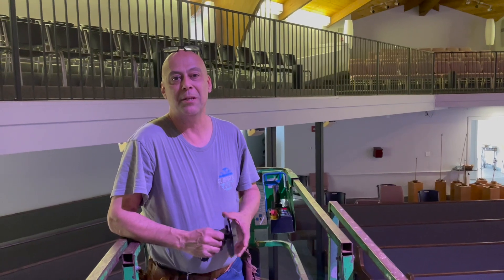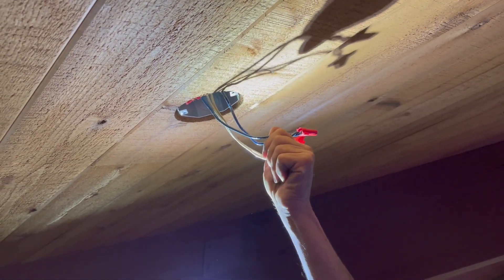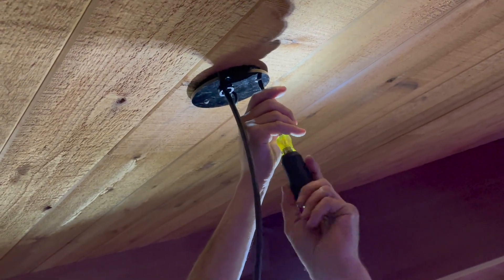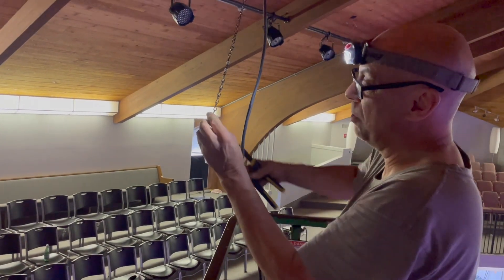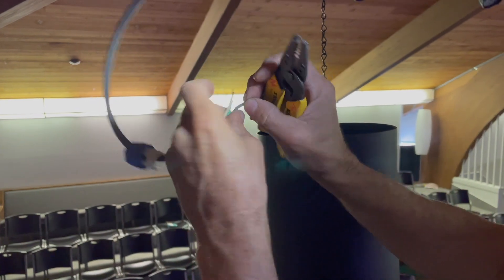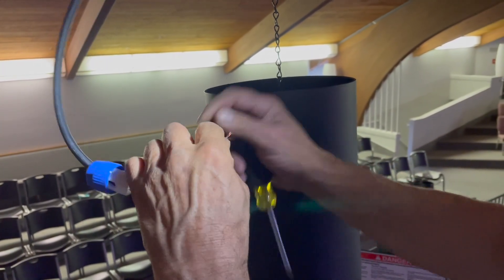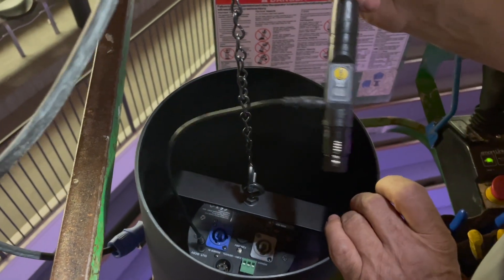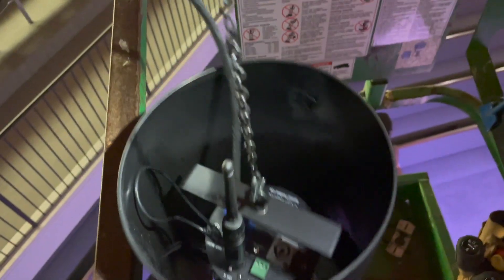How To Install Spatial Pendants! | Springtree LED